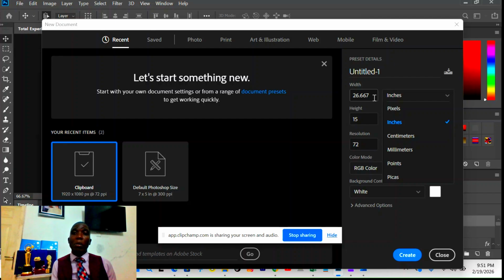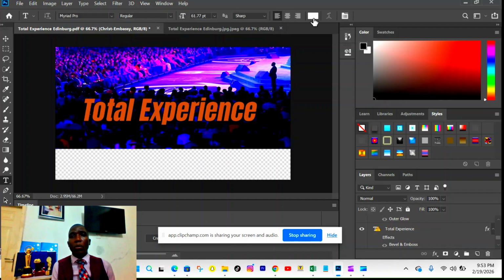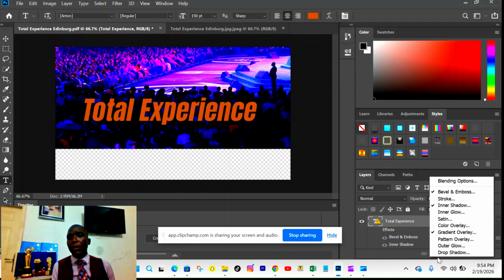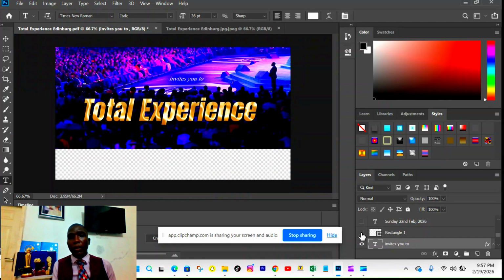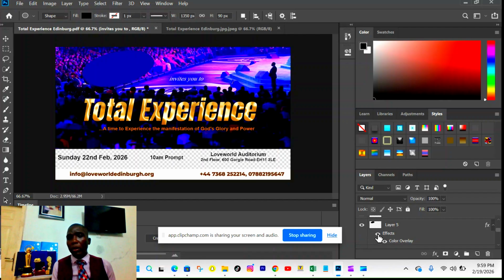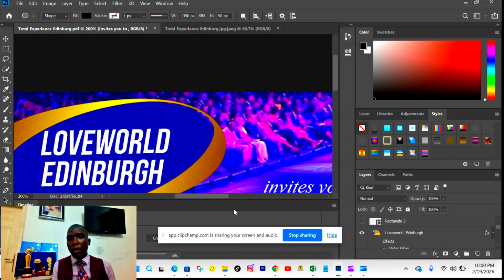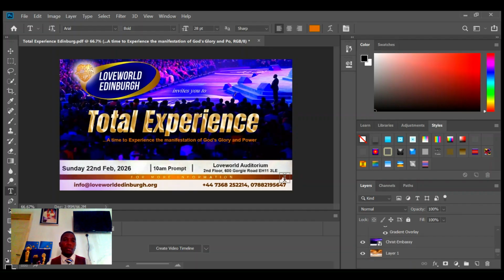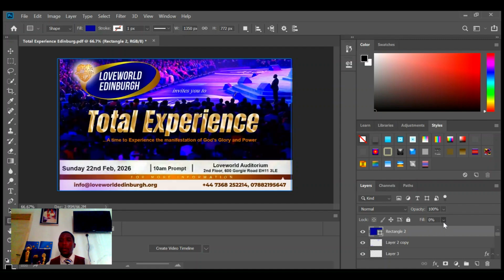Design With Tolice Networks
Design With Me | Creating a Flyer in Photoshop From Scratch

In this class, I take you step-by-step through my full design process as I create a professional flyer from scratch using Photoshop Studio.

You will see:

* How I set up my canvas correctly
* How I choose fonts and colors
* How I structure layout for balance and clarity
* How I add images and effects professionally
* How I prepare the final design for export

This is real-time design thinking.

If you are a beginner or an aspiring graphic designer, this class will help you understand how to move from a blank canvas to a polished, professional flyer.

Tools used:

* Adobe Photoshop

Let’s design smarter.
Let’s design with intention.